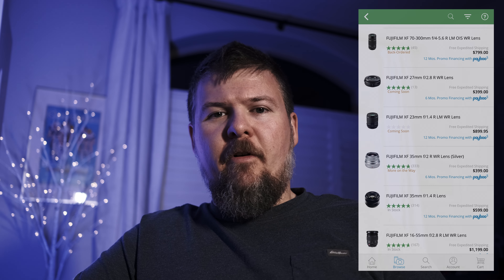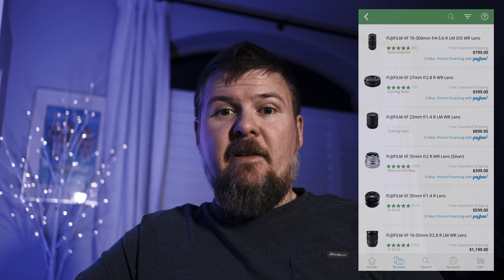Crazy used Fuji prices (X100V), supply chain issues, and inflation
What is going on with Fujifilm? They have some products like the XF 70-300mm lens, which have been back-ordered for over a year. That lens was announced in early 2021 and here we are in March 2022 and it’s still back-ordered. Combine that with the insane scalping prices you see for certain used cameras like the X100V and the X-E4. People are often selling them for more than the MSRP price. I’ve seen some shops selling new ones for $1899, meanwhile used ones on eBay routinely sell for over $1400…USED!

I am wondering where this all goes, knowing we have the ongoing “supply chain issues”, a “pandemic”, skyrocketing inflation, and now a potential world war. Will a dude ever be able to get Fuji gear at a decent price?